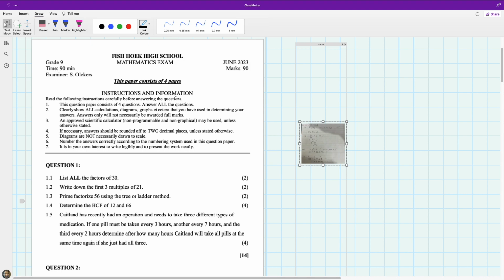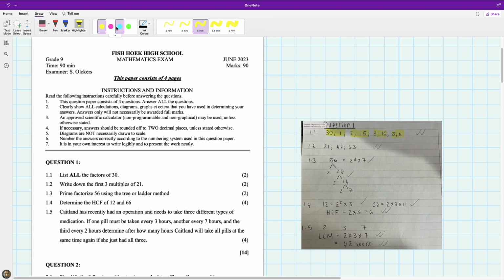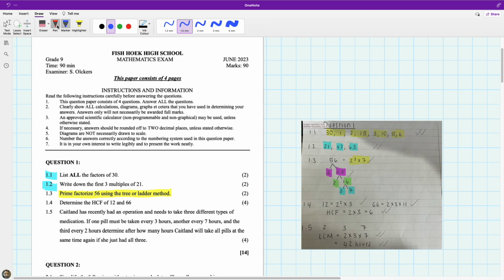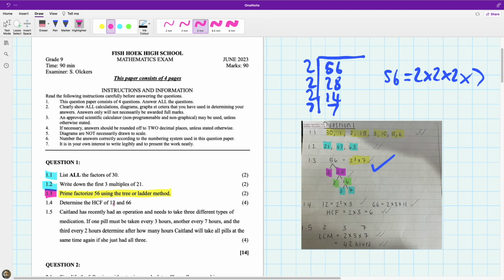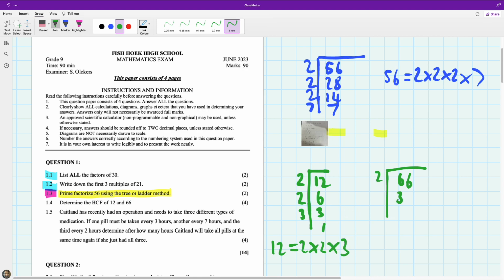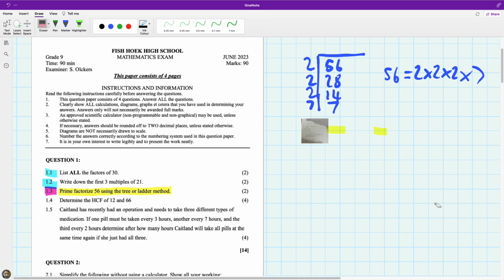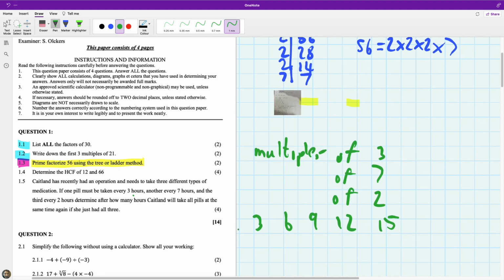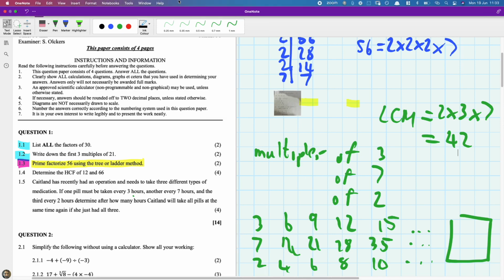GR9 June Mathematics Exam 2023 Q1 FHHS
This is a video memo of the GR9 June Mathematics Exam 2023 for Q1